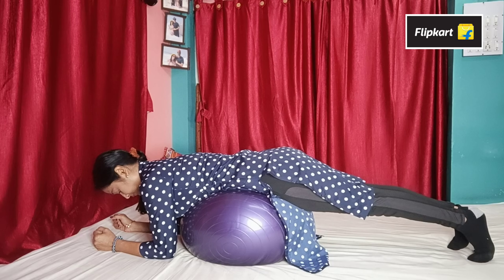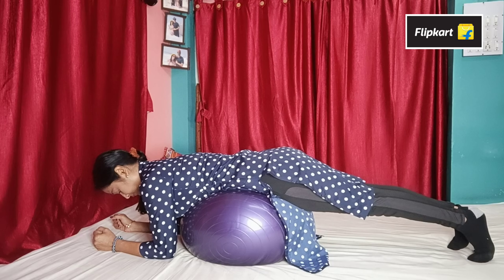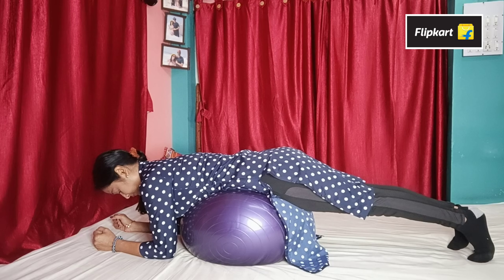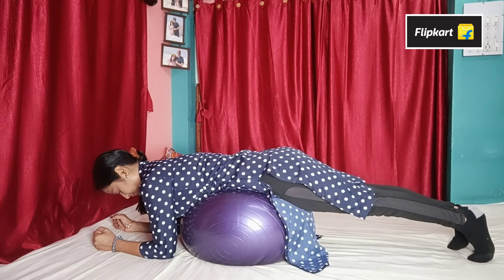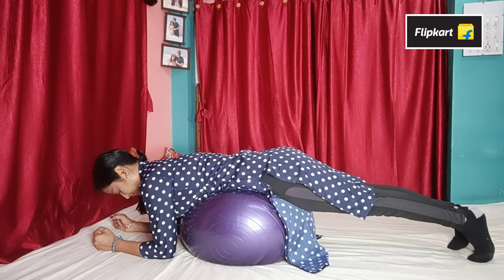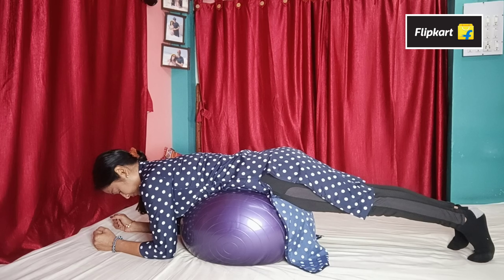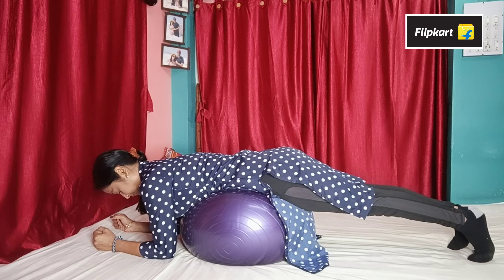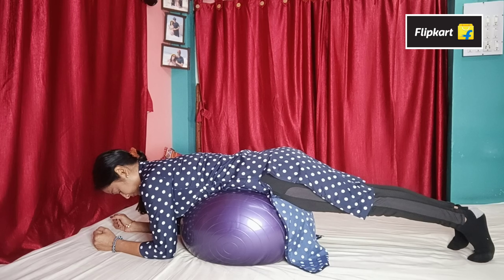40"इंच कमर 26"इंच हो जायेगी शाम को बैठे बैठे ये उपाय करें/Lose Belly Fat/fat loss Excercise at home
Buying links for products